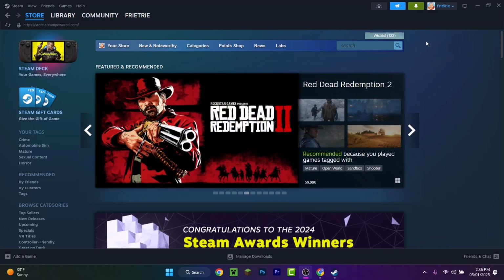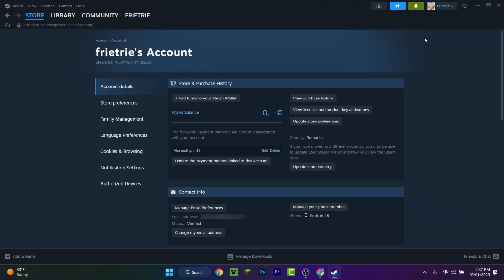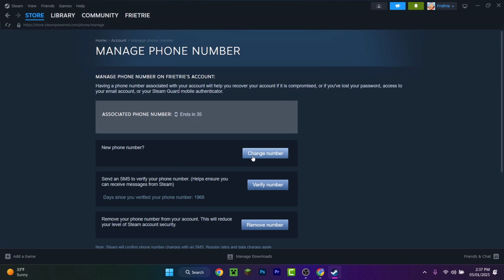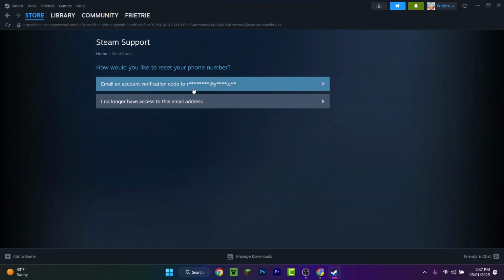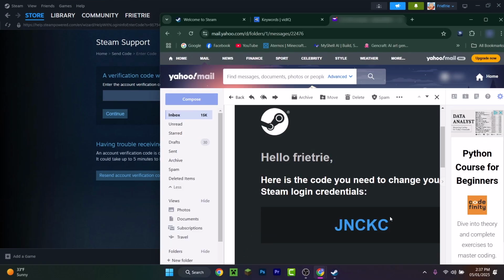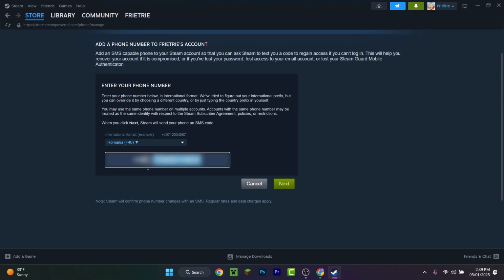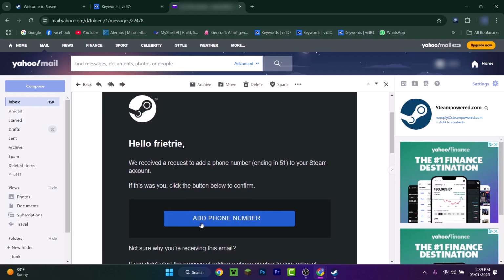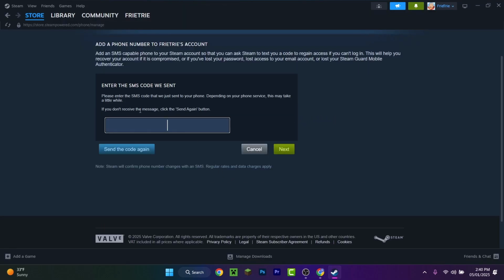How To Add/Remove a Phone Number on Steam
Chapters:

00:00 - 00:38 - How To Remove Your Phone Number on Steam
00:39 - 01:09 - How To Add a Phone Number to my Steam Account

In case you lost your old phone number, you don't have access to it anymore, and you want to remove it, have no worry because there may be a way how to add a new phone number in Steam.

I hope my Steam change phone number tutorial helped you out to change Steam number without old phone!